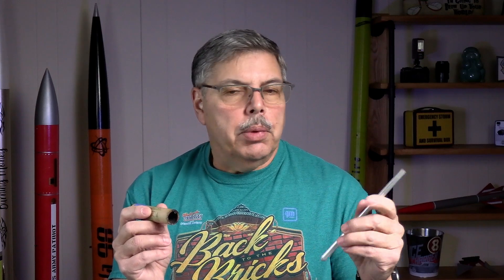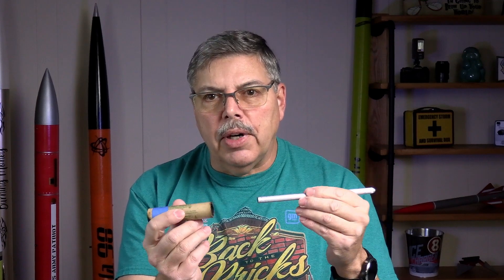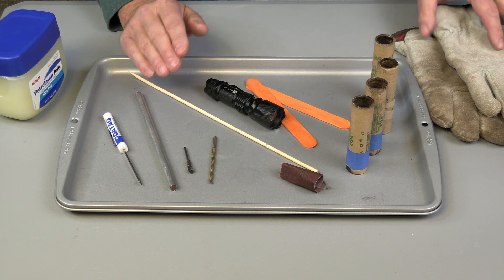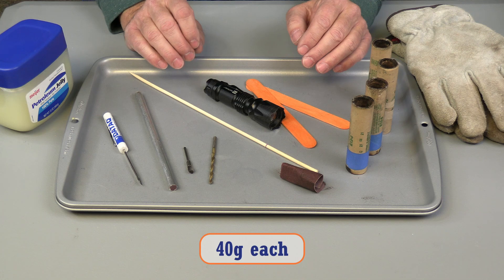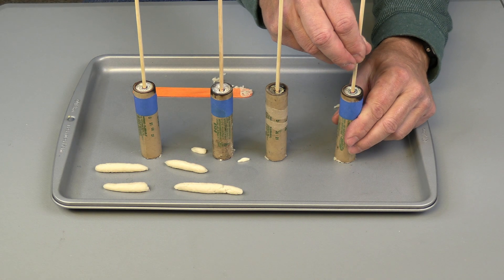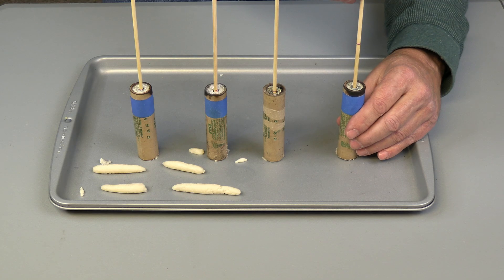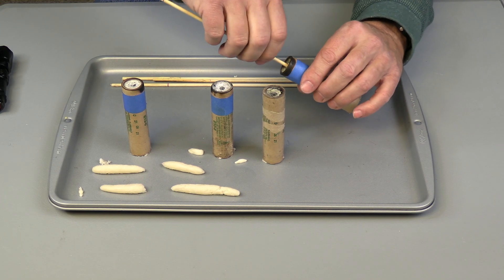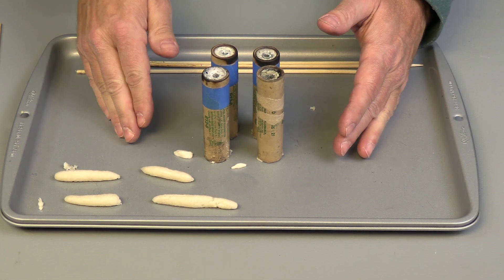Uncover the Secret Behind an E12 Sugar Motor!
Reuse spent Estes E or D12 motors by filling them with sugar fuel! If you are interested in making your own rocket motors then this is a great way to get started. For experimental use only!! Not to be used at a club.

Bamboo skewers

Dremel accessories

No cats were harmed in this video.

Supplies I used in this video. I earn a small commision from items purchased through Amazon links.